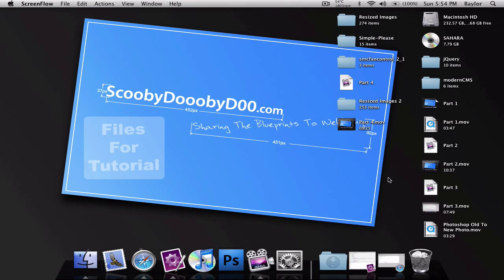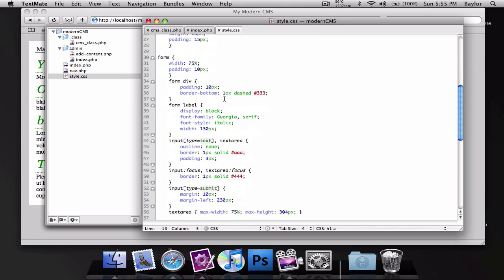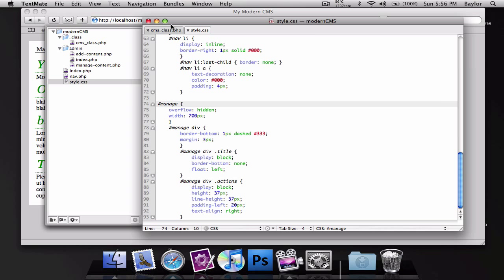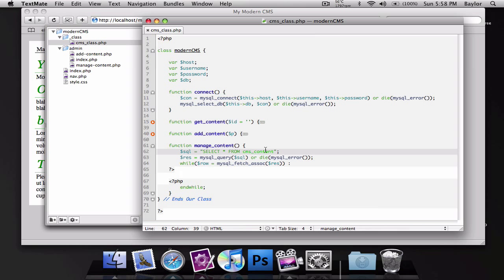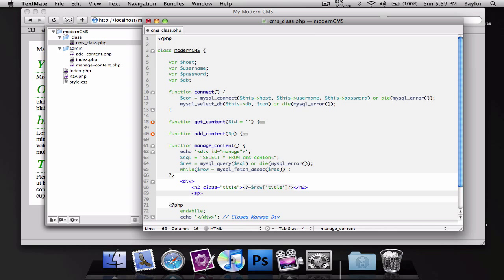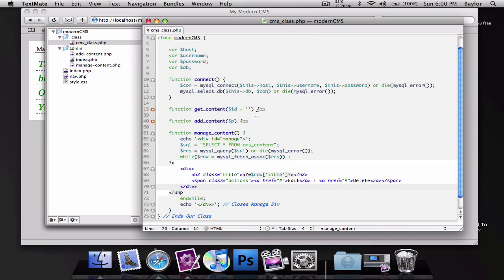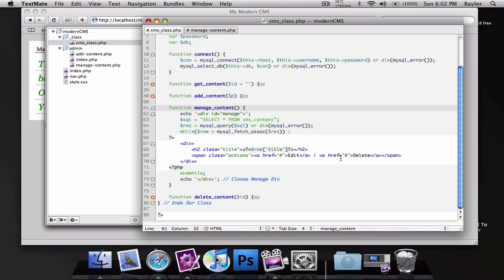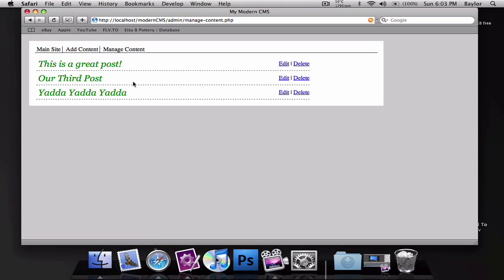How to create a CMS with PHP // Part 5 - Manage All Our Content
In this series I'll show you how to make a CMS with PHP using modern techniques using Classes and Functions to get the best result on your page.